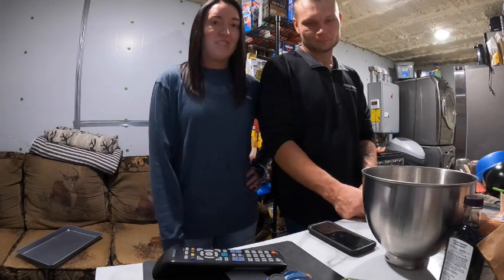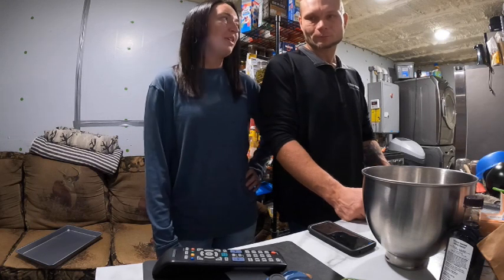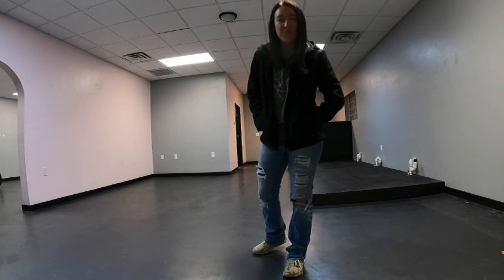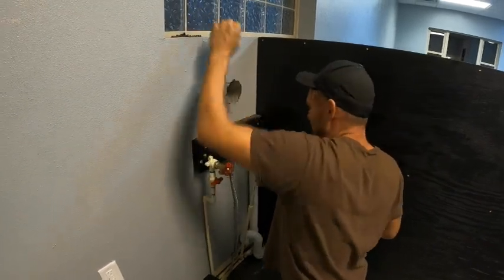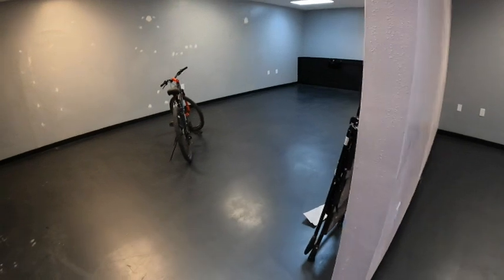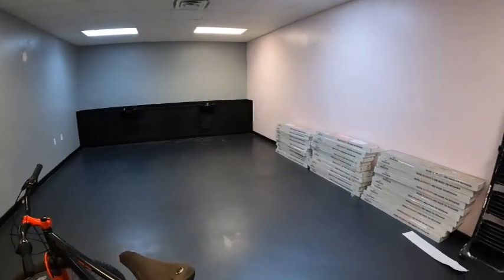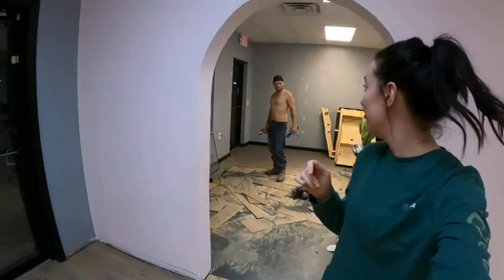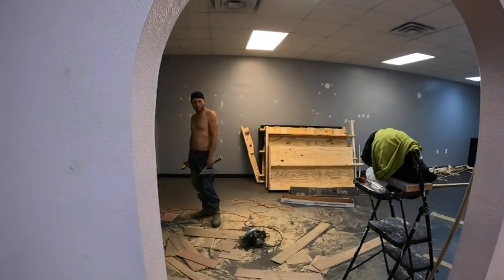Working Towards Financial Independence | House In Progress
We've been working on the house and also a few side projects that get us closer and closer to our goal of being self-sustainable while finding more freedom in our day to day lives. It's been a struggle lately waiting for the house to be done and getting the infrastructure in place but we think we're about to see some massive progress. What would you guys like to see more of?

Join us by clicking 'Subscribe' as we share our experiences in building our home, raising our animals, growing our garden, foraging for food and any other shenanigans we can think of in the Missouri Ozarks!

We can't wait to see what's next.

This video is not meant to be used as medical, legal or financial advice. It is simply a collection of our personal experiences.